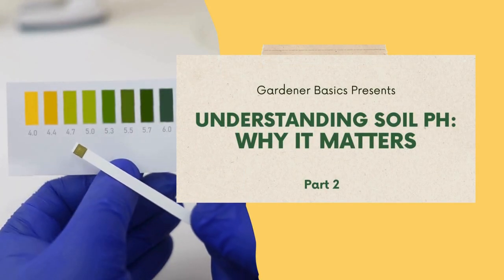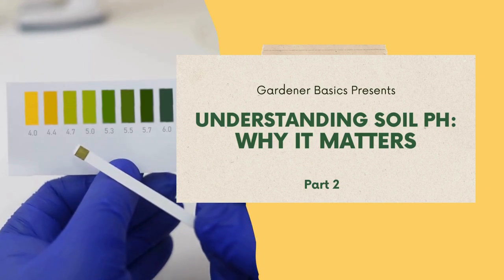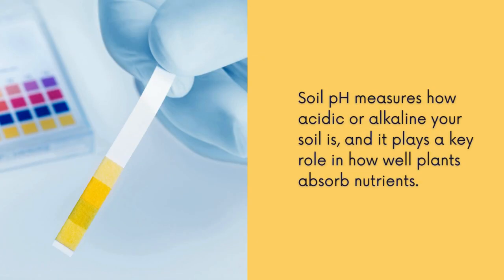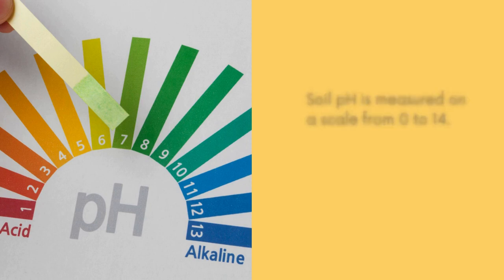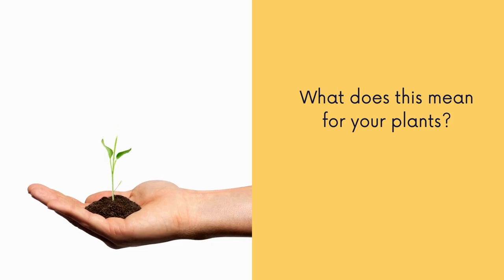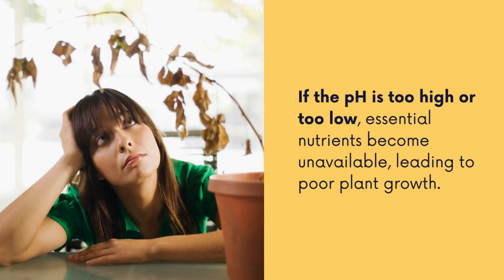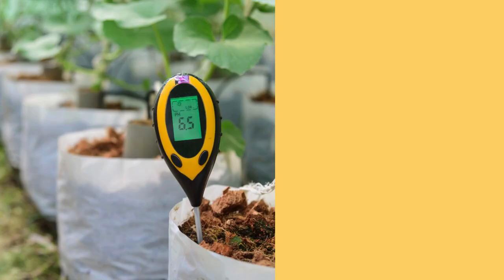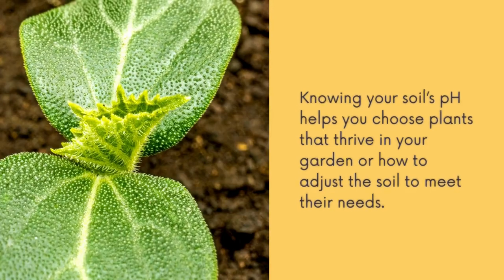Soil pH Explained: Why It Matters for Your Garden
In this video, we explore the basics of soil pH and why it’s crucial for your garden's success. You'll learn what soil pH is, how it affects plant growth, and the ideal pH range for most garden plants. This video breaks down everything you need to know about soil pH in a simple, easy-to-understand way.

We're more than just a channel—we're your starting point in the gardening world. I invite you to:

for more beginner-friendly content and resources.

👉 Sign Up for Our Newsletter: Receive exclusive tips and updates delivered straight to your inbox.